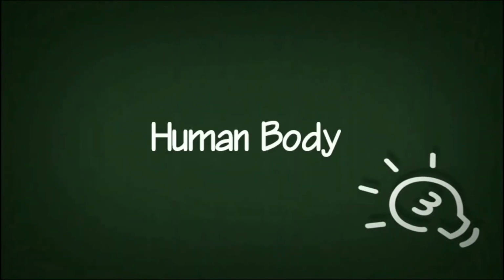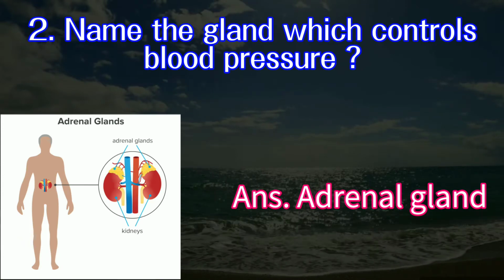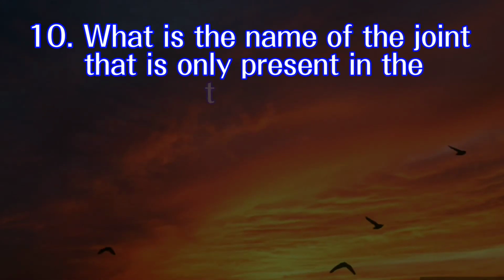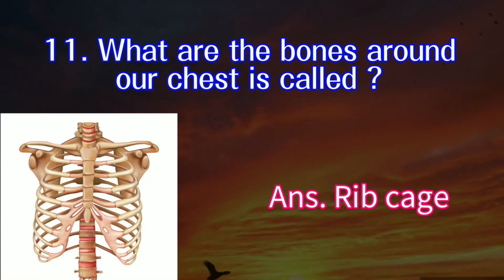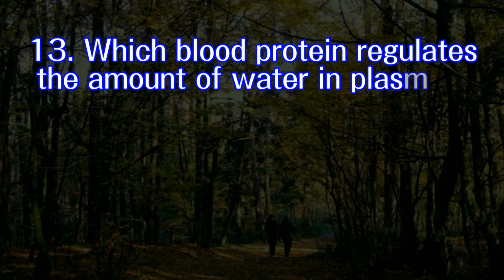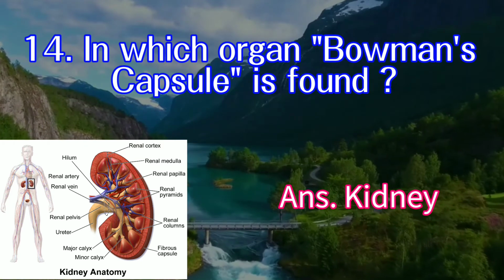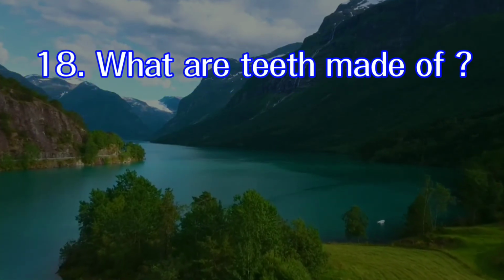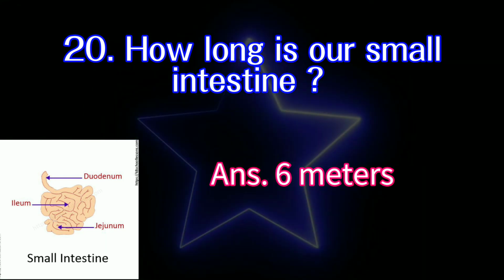Human Body Quiz | Part 4 | General Science | World's Knowledge Book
Here is the list of some important bits on Human body.
Human body composed of many different types of cells that together create tissues and subsequently organ systems.
General science bits on Human Body.
WORLD'S KNOWLEDGE BOOK FOR MORE
INTERESTING AND INFORMATIVE VIDEOS.